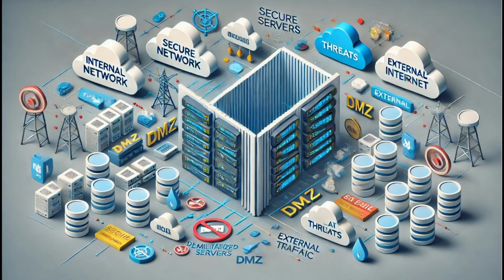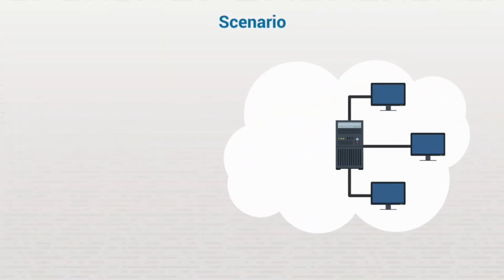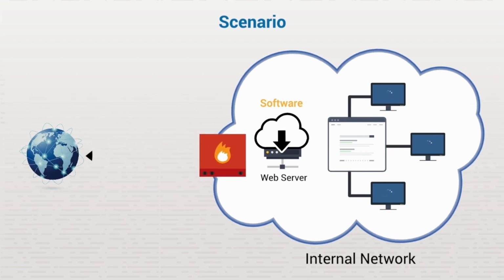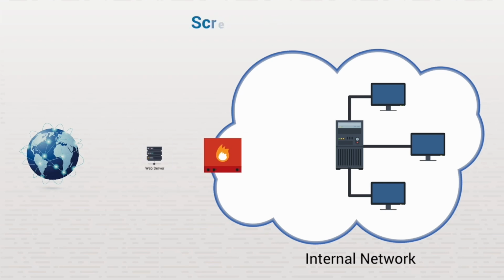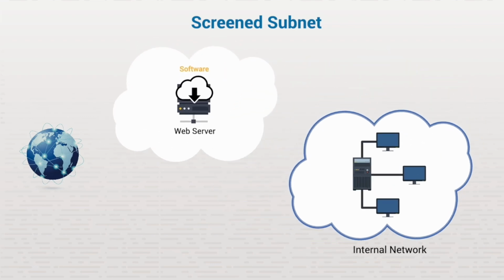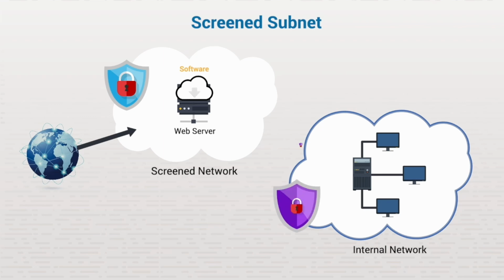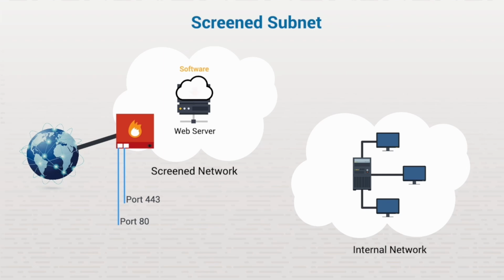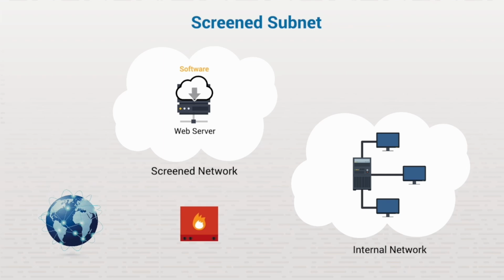DMZ explained | demilitarized zone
In this video, we dive deep into the concept of screened subnets, also known as DMZ (Demilitarized Zone), in networking. We explore how this critical security architecture helps protect internal networks from external threats by creating a secure buffer zone between the internal network and the public internet